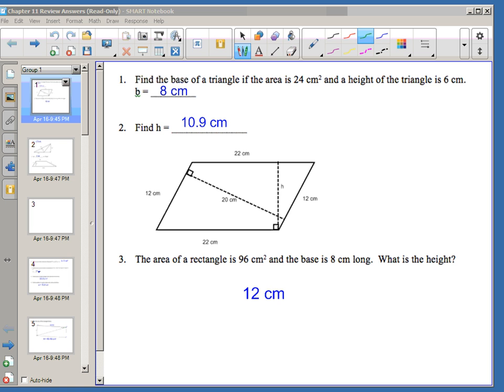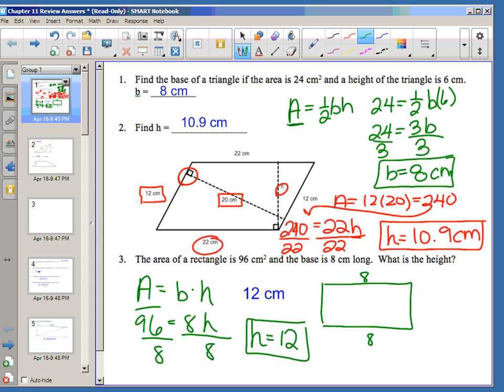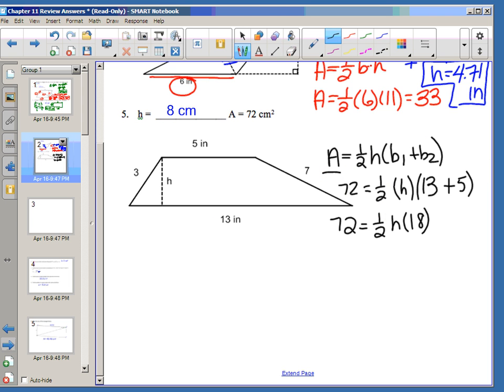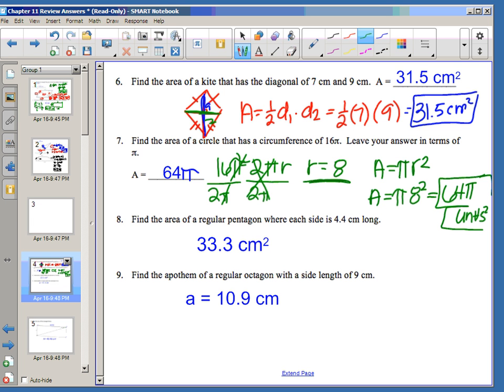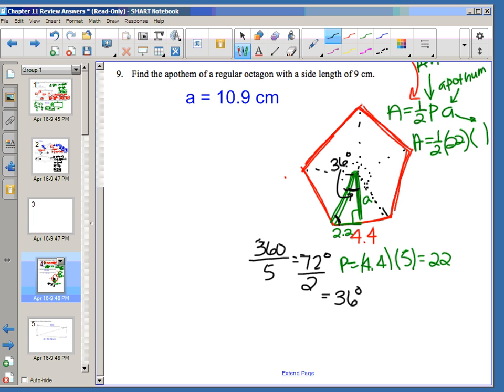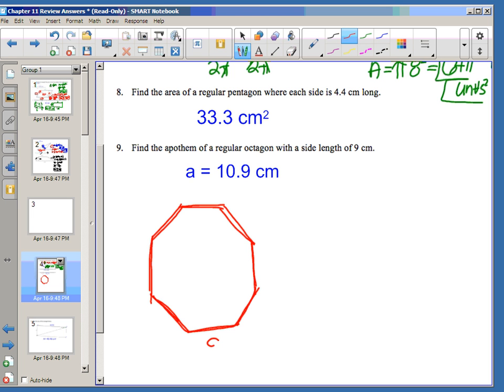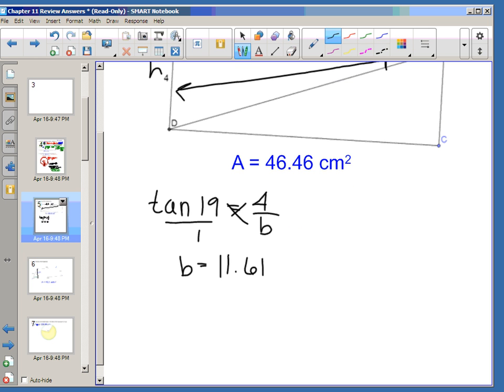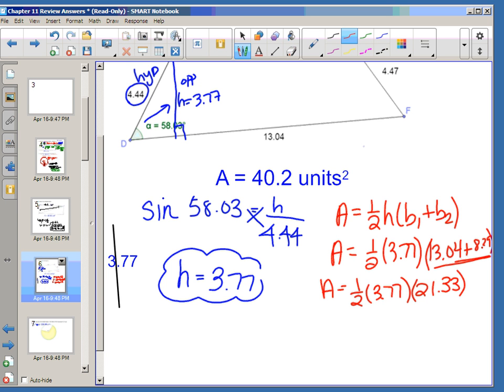review pages 1 and 2